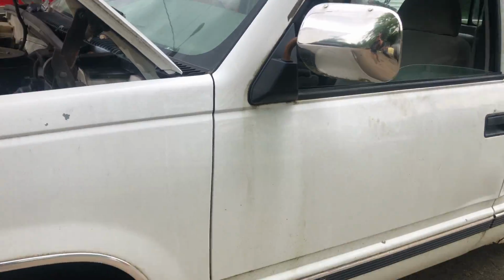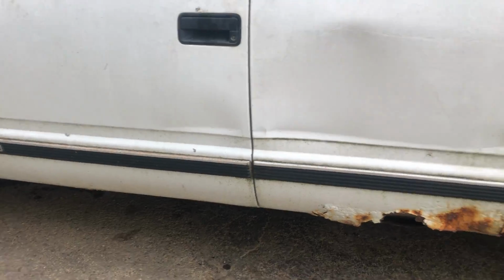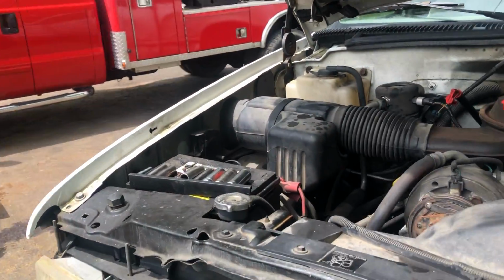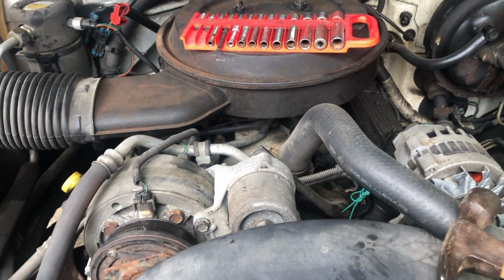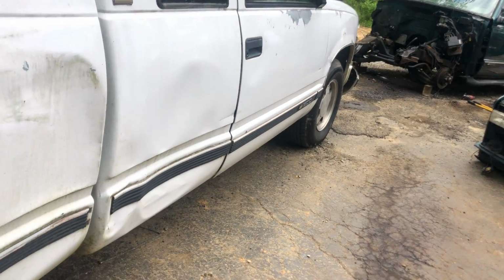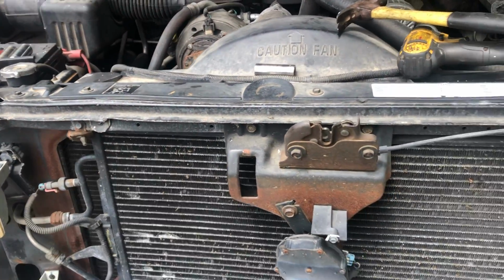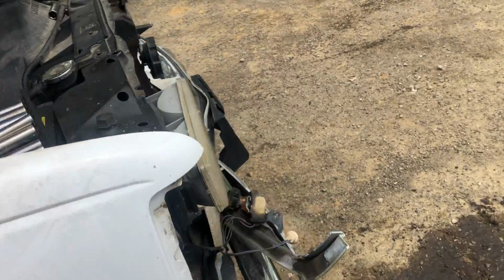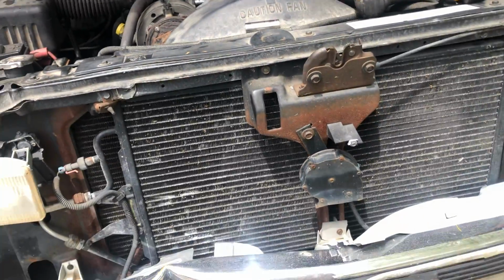Part one Saving an old Marines Chevy pick up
Another project started